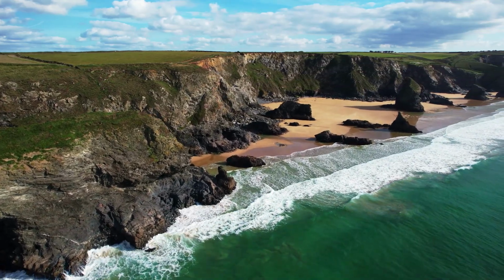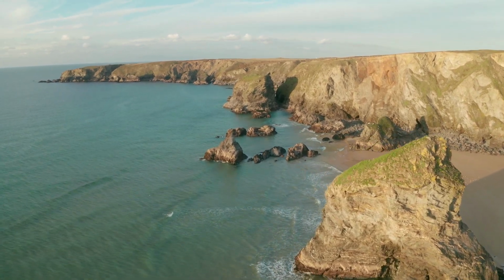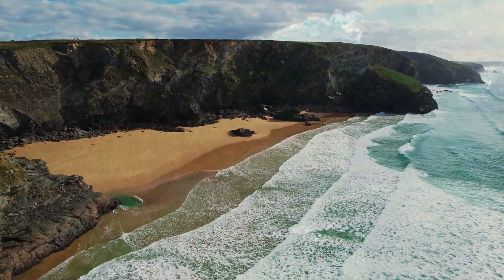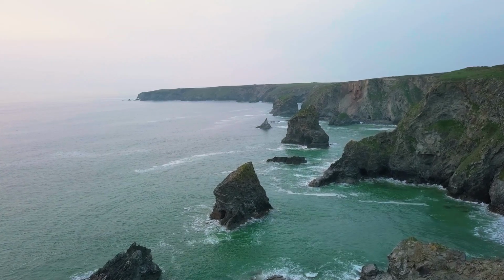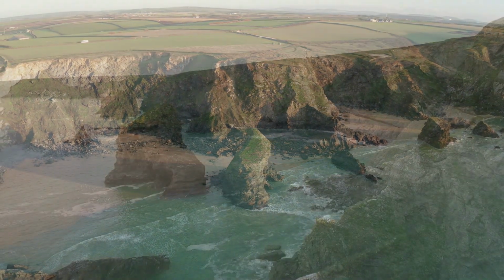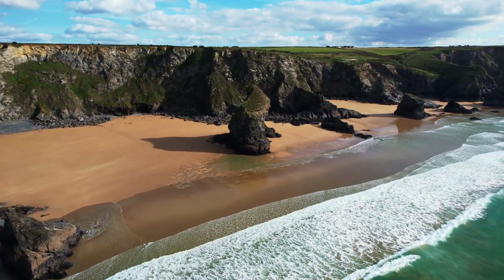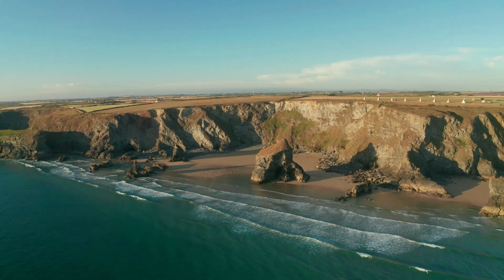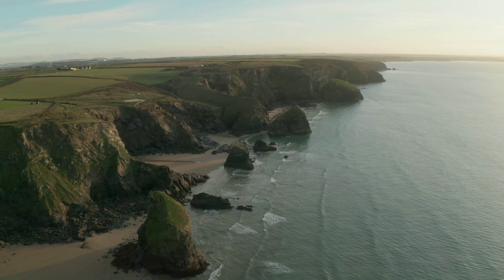Uncovering the Magic of Bedruthan Steps at Carnewas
Discover the breathtaking beauty of Bedruthan Steps at Carnewas in this captivating video! Join us as we explore the stunning cliffs, dramatic rock formations, and the rich history that surrounds this iconic location. From panoramic views of the Atlantic Ocean to the unique flora and fauna that thrive in this coastal paradise, we’ll take you on an unforgettable journey. Whether you’re planning a visit or simply want to experience the magic from home, this video is packed with tips, stunning visuals, and fascinating facts.